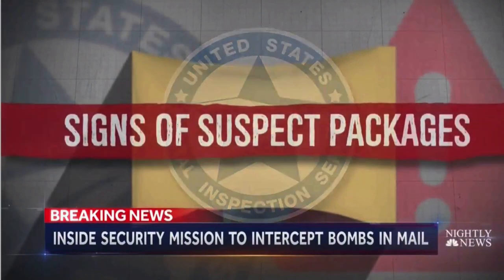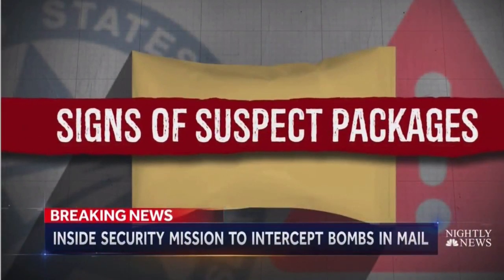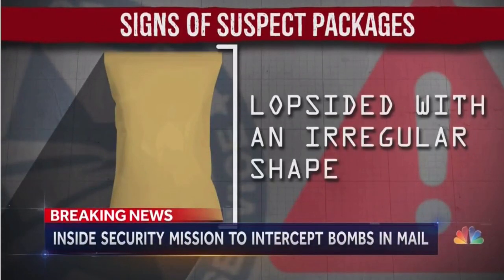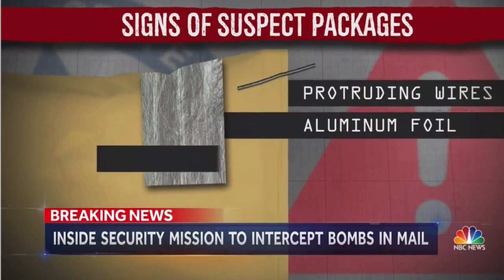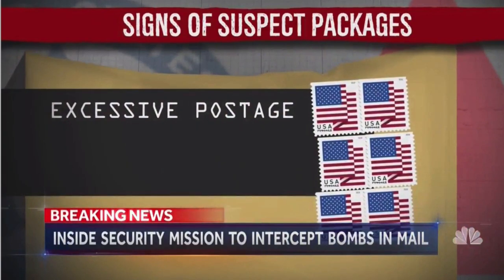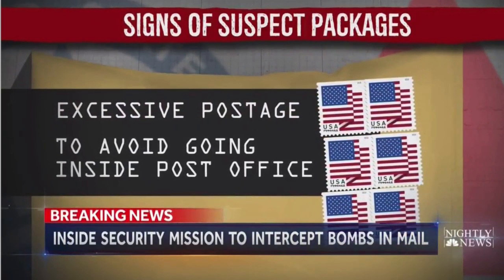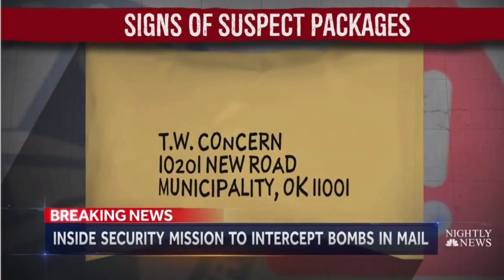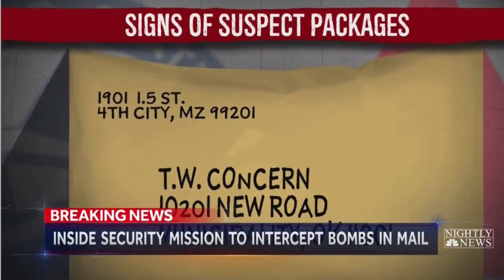"NBC Nightly News" Mail Facts and Suspicious Package Tips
An animated segment used on Thursday, Oct. 25, 2018's "NBC Nightly News" outlining the number of pieces of mail and packages processed by the USPS each year — and signs that a package might be suspicious.

This video may contain content copyrighted by third parties but is used as part of news coverage and commentary and therefore subject to the fair use exception under Title 17, Chapter 1, Section 107 of United States law. NewscastStudio makes no claims to third party content contained in this video and no infringement is intended.